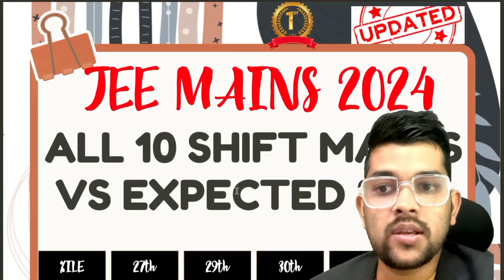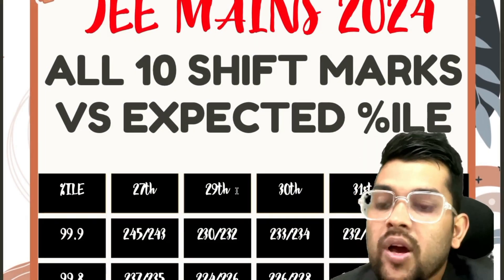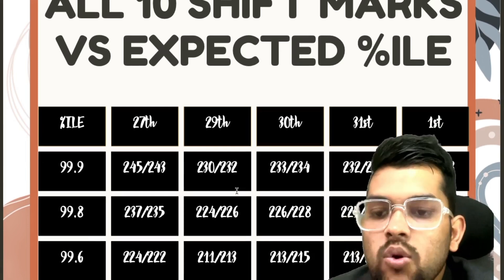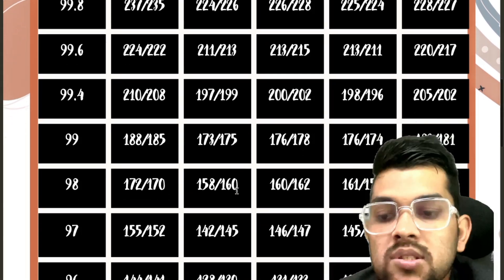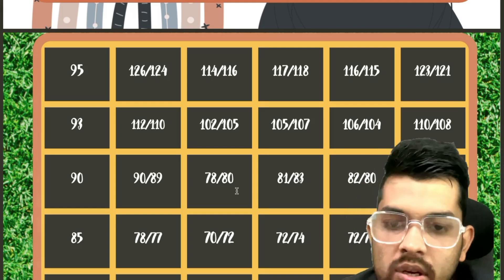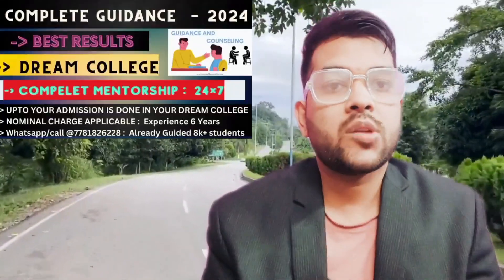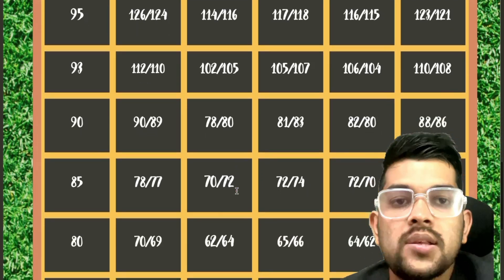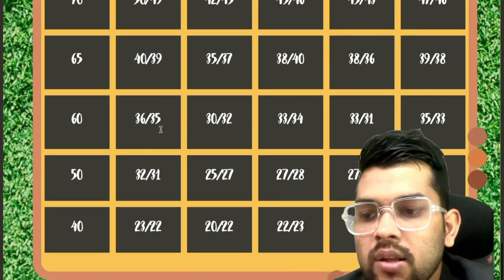Jee mains 2024 All 10 shift marks vs percentile | Expected cutoff marks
(all 10 shift minimum marks for jee advanced 2024 )

(jee 2024 30th jan shift 1 marks vs percentile )

(jee 2024 29th jan shift 2 marks vs percentile )

(jee 2024 29th jan shift 1 marks vs percentile )

(jee 2024 27th jan shift 2 marks vs percentile )

(jee 2024 27th jan shift 1 marks vs percentile )

(jee mains 2024 safe score for nit/gfti/iiit for cse branch)

(jee 2024 genral expected cutoff marks )

jee 2024 obc expected cutoff marks )

jee mains all 10 shift marks vs percentile
jee mains first attempt all 5 days complete marks vs percentile
jee mains exam day 5 marks vs percentile
jee mains exam all shift marks vs percentile
jee mains exam 2024 10 shift marks vs percentile
jee mains exam marks vs percentile
jee mains subject wise difficulty level
jee mains exam all 5 days marks vs percentile
marks vs percentile for jee 2024 for 10 shift
shift wise marks vs percentile
jee exam all shift safe score
all 10 shift expected cutoff for advanced